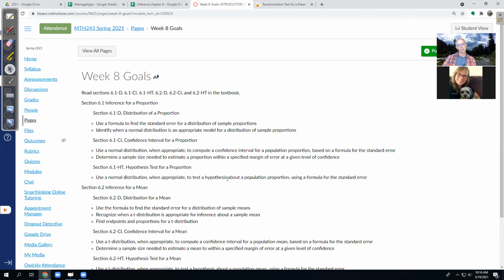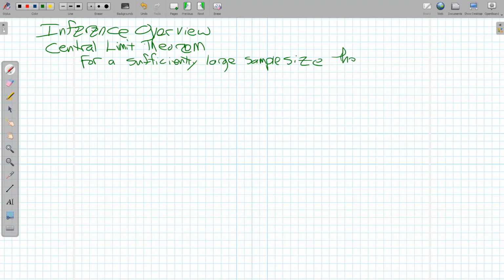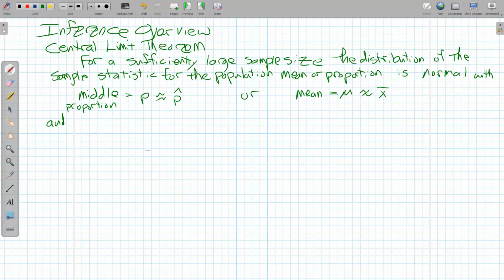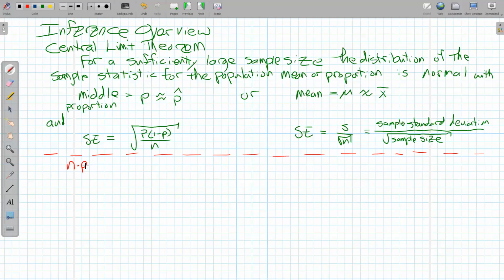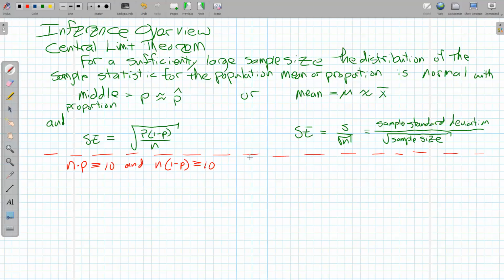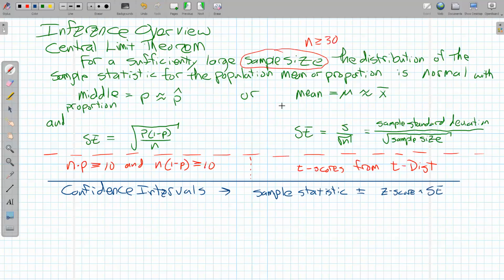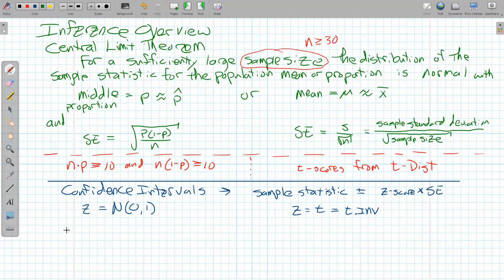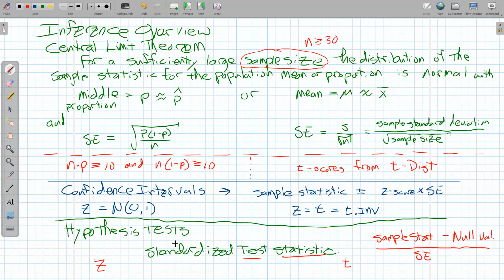MTH243 Week8 Day16 Inferential Statistics Overview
An overview of inferential statistics for means and proportions